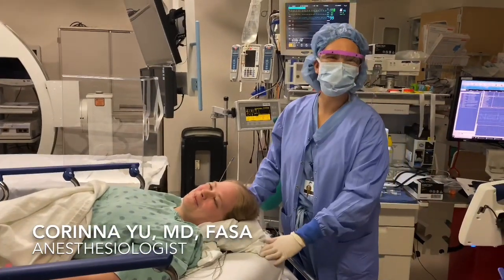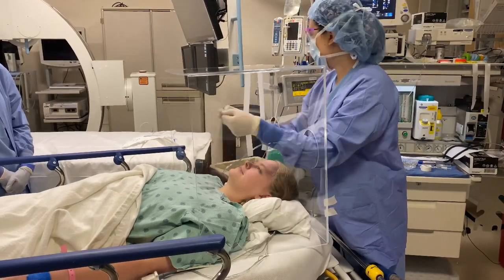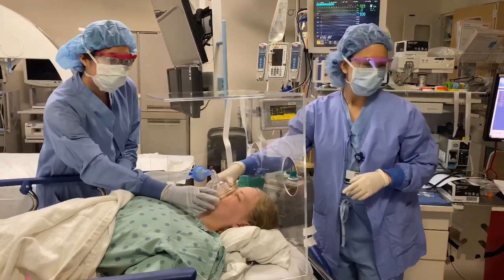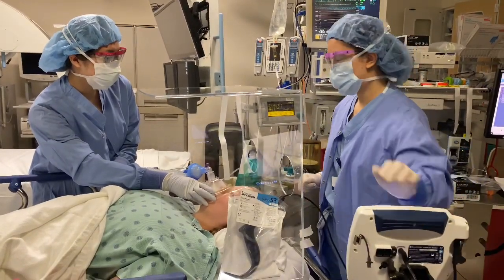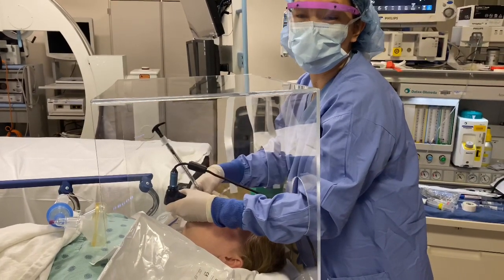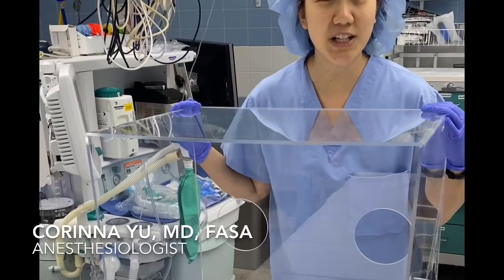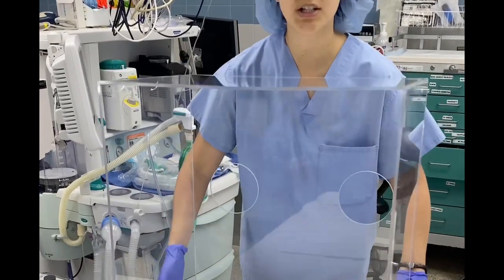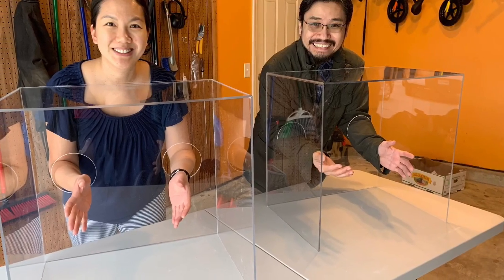Anesthesiologist Trials Taiwanese Intubating Box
Anesthesiologist trials aerosol intubating box with video laryngoscope and discusses modifications.  Protective equipment for physician anesthesiologists during coronavirus pandemic.